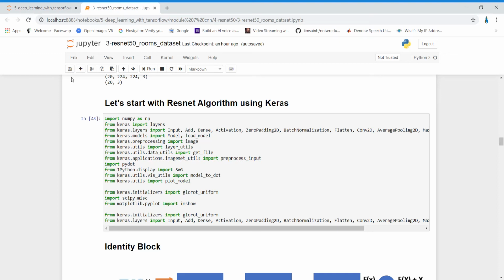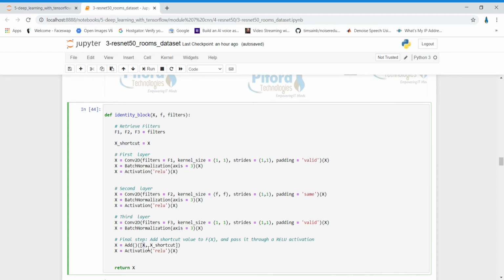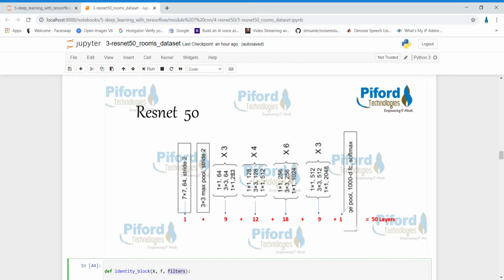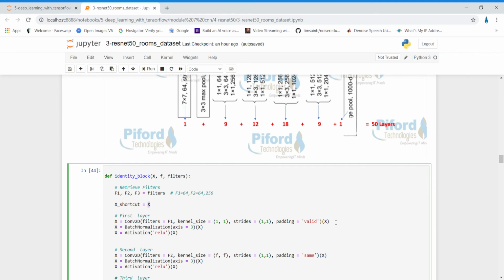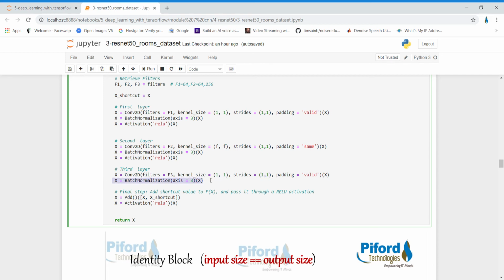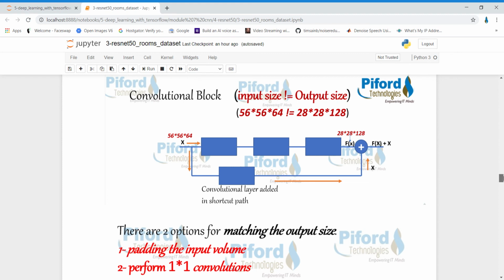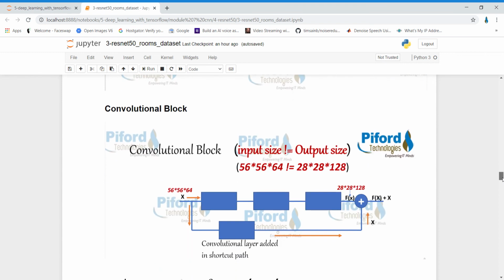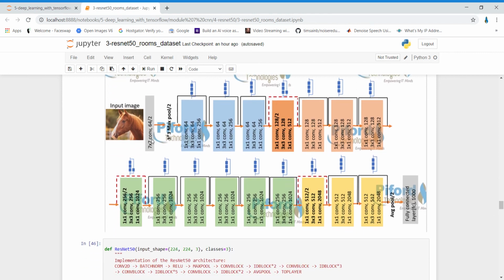Explained Identity Block and Convolution Block in ResNet | Residual Networks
Explained the identity block and convolutional Block in Resnet practically. Line By Line Code Explained. Also explained why call it residual? Where is the residue?

If you do have any questions with what we covered in this video then feel free to ask in the comment section below & I'll do my best to answer your queries.

ResNet50:
ResNet, short for Residual Networks is a classic neural network used as a backbone for many computer vision tasks. This model was the winner of ImageNet challenge in 2015
ResNet50 is a variant of ResNet model which has 48 Convolution layers along with 1 MaxPool and 1 Average Pool layer.
In 2012 at the LSVRC2012 classification contest AlexNet won the the first price, After that ResNet was the most interesting thing that happened to the computer vision and the deep learning world.

Because of the framework that ResNets presented it was made possible to train ultra deep neural networks and by that i mean that i network can contain hundreds or thousands of layers and still achieve great performance.However, increasing network depth does not work by simply stacking layers together. Deep networks are hard to train because of the notorious vanishing gradient problem as the gradient is back-propagated to earlier layers, repeated multiplication may make the gradient extremely small. As a result, as the network goes deeper, its performance gets saturated or even starts degrading rapidly.

Skip Connection — The Strength of ResNet
ResNet first introduced the concept of skip connection. The main innovation of ResNet is the skip connection. As you know, without adjustments, deep networks often suffer from vanishing gradients, ie: as the model backpropagates, the gradient gets smaller and smaller. Tiny gradients can make learning intractable.  It allows the network to learn the identity function, which allows it pass the the input through the block without passing through the other weight layers!